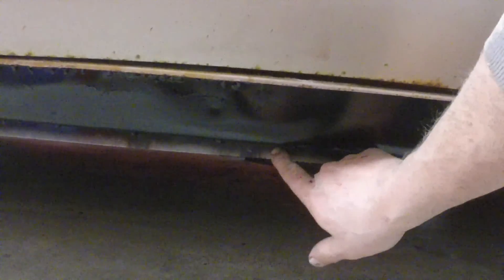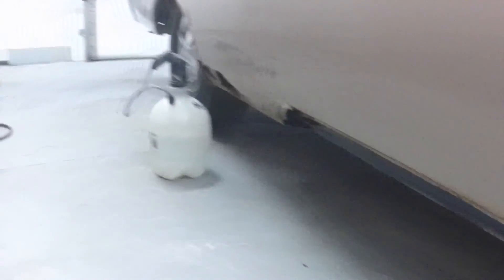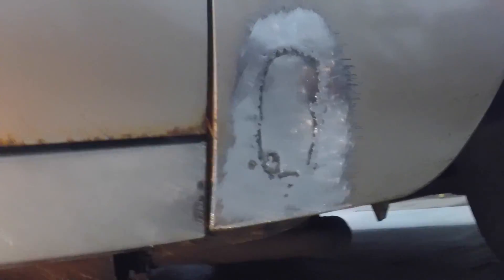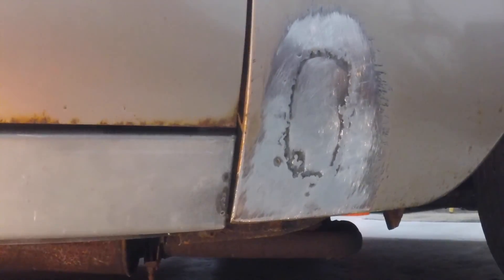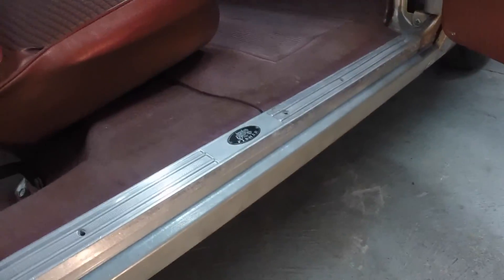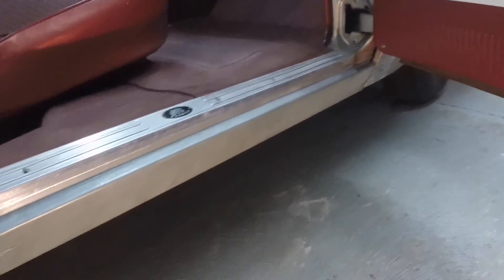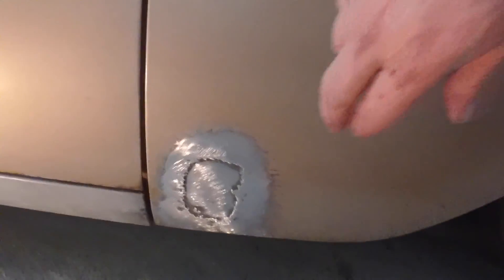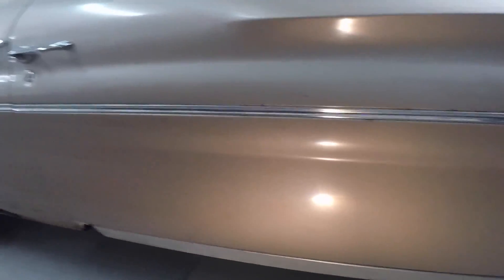Got the rocker panel tacked on the 60 Pontiac Catalina barn find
Now to repair the rear quarter panel. Looks like I may need to do a little inner panel work there too. I will get it ready for paint, then move onto the next repair job, which is the holes in the corners of the trunk floor, near where the body mounts are. I will do all the paint work at the same time.